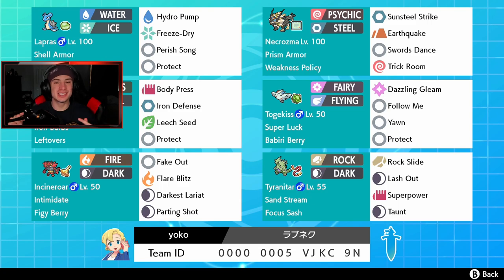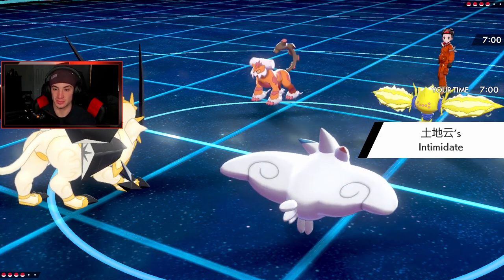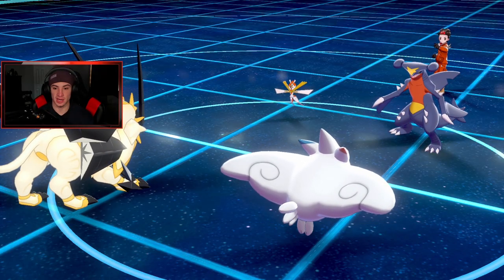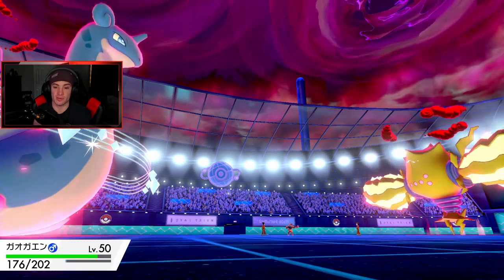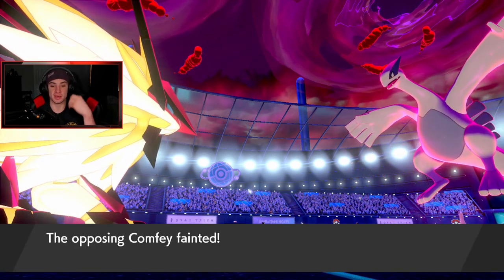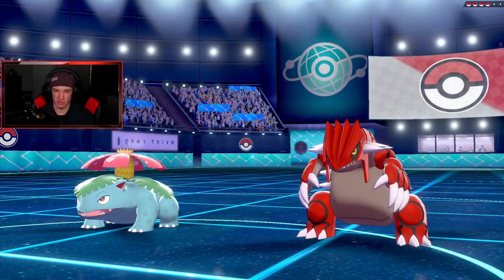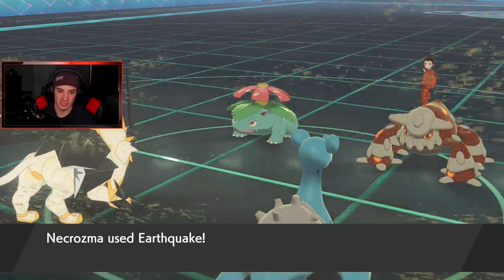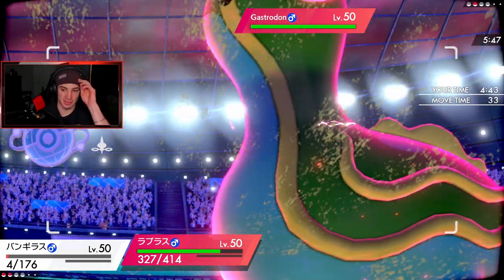Over Powered Dusk Mane Necrozma Team! - Pokémon Sword and Shield Competitive Ranked Double Battles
Team Code: 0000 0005 VJKC 9N

Dusk Mane Necrozma Series 8 team that we show off in Ranked battles!.

GAME INFO
Name: Pokemon Sword and Pokemon Shield
Developer: Game Freak
Publisher: The Pokemon Company, Nintendo
Platforms: Nintendo Switch
Release Date: November 14, 2019